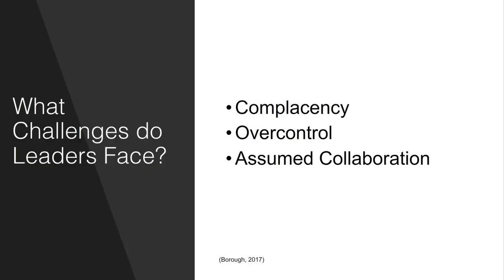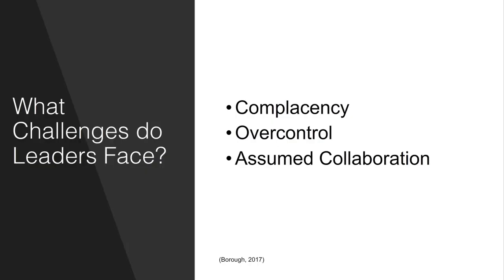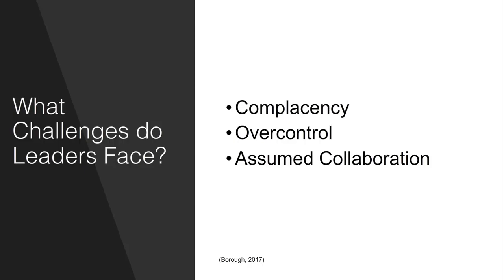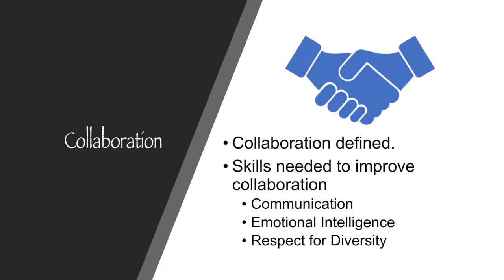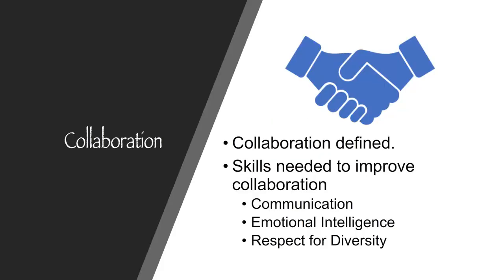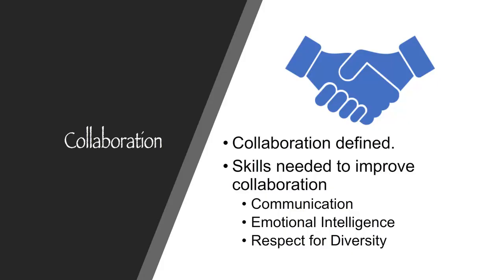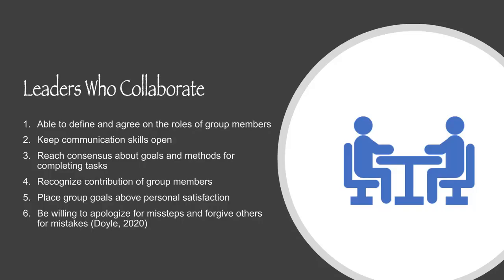Leadership Collaboration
Week 6 Lecture for WC 100